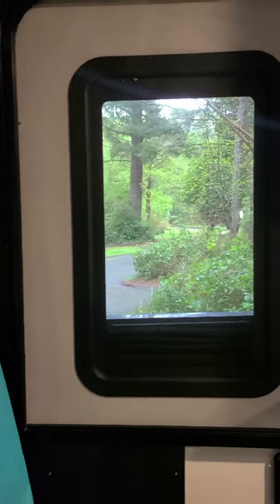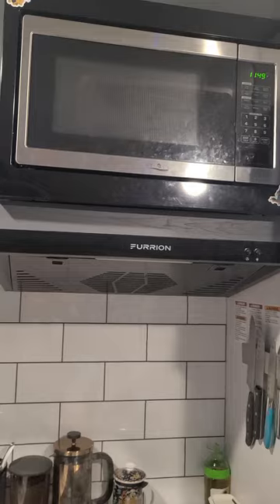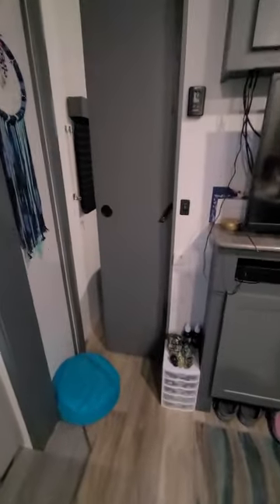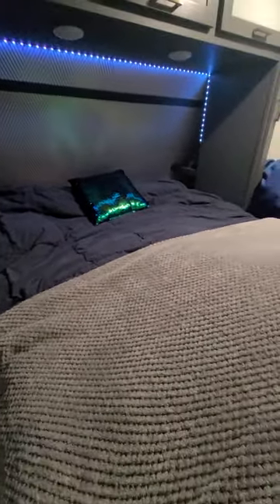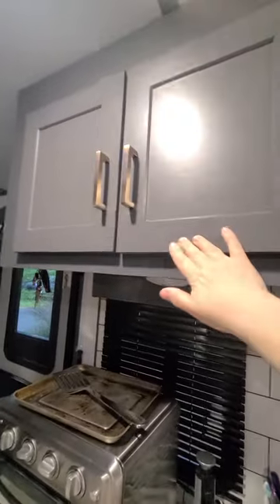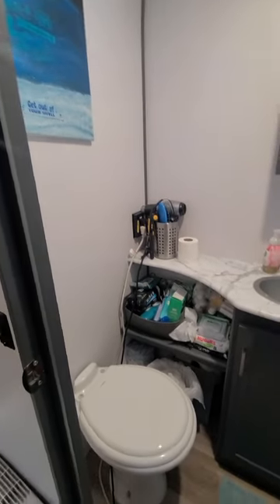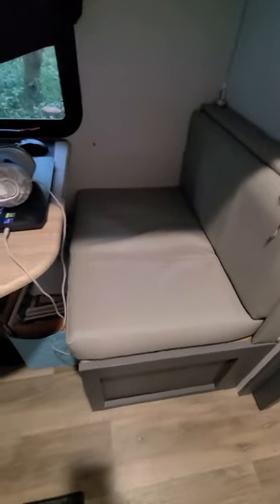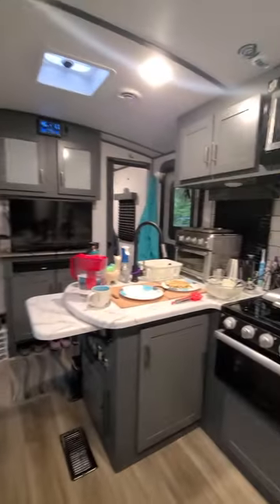Tour of our Bullet 287QBSWE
A tour of our Home.on Wheels! The Keystone 287 QBSWE (Western model). It's comfy at 33ft long. Has a Solar Panel, and underbelly heating. Perfect for most campgrounds.